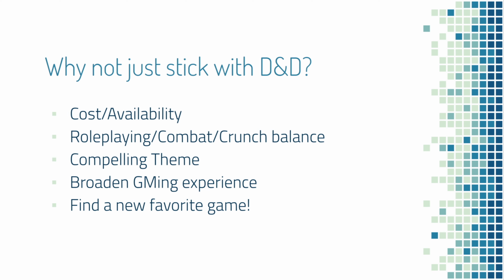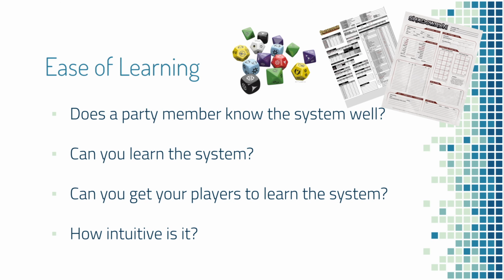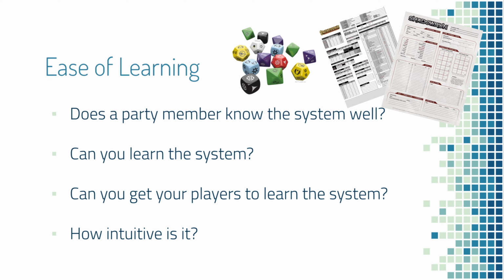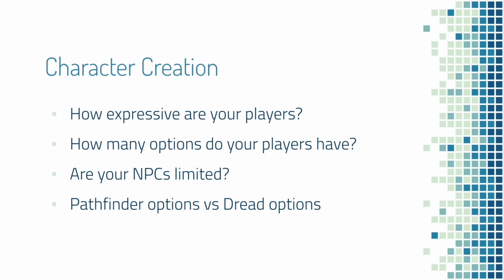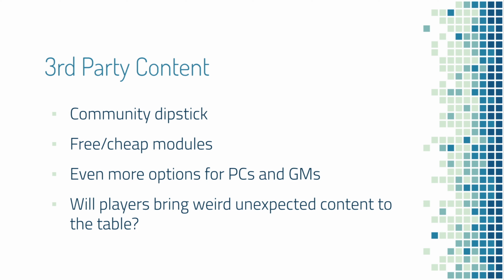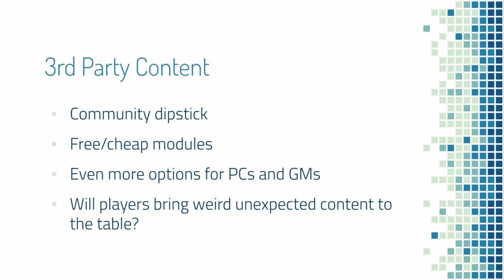Choosing the Right System - Intermediate GMing Lecture Series 201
Forgive the lack of pop filter. I didn't want to rerecord the whole thing.